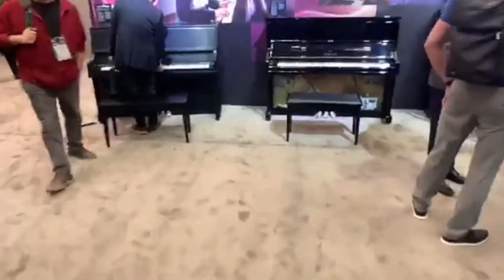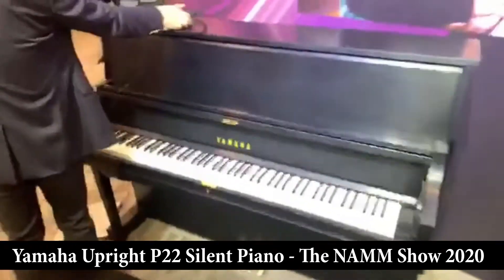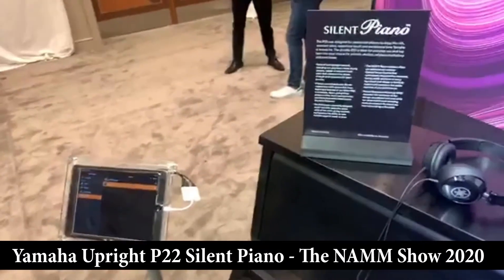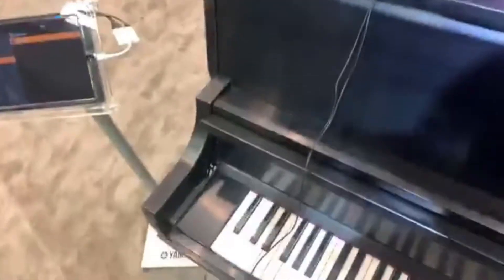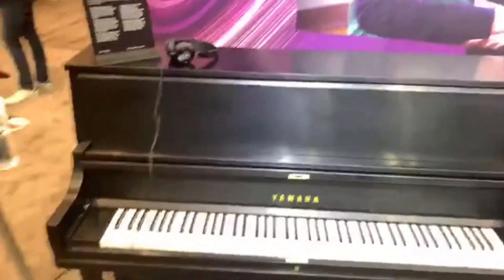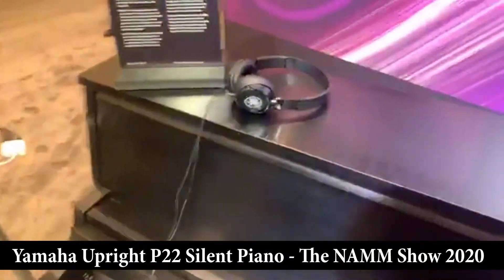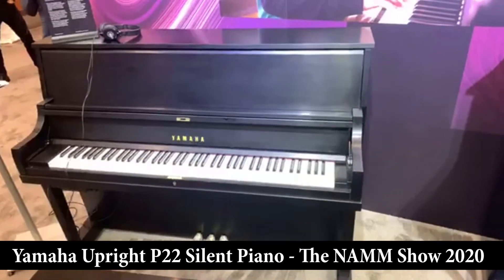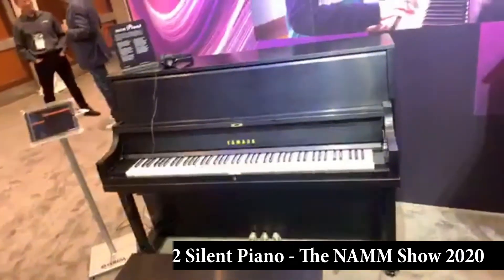NAMM P22 Upright Silent Piano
From Our Live Footage at The NAMM Show 2020 We Go Over The Yamaha P22 Upright Silent Piano!

If you would like more information on the Silent Piano Series or pianos in general visit us here: